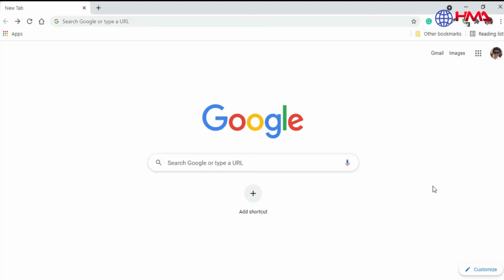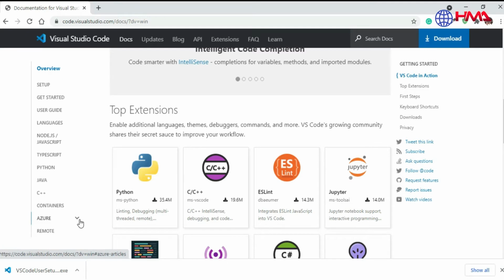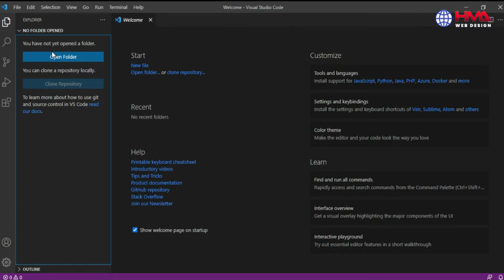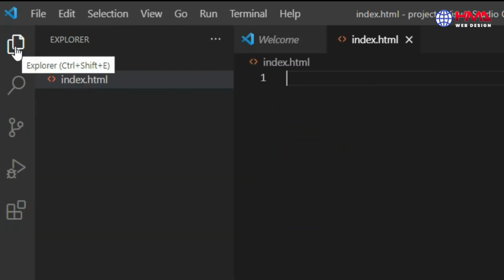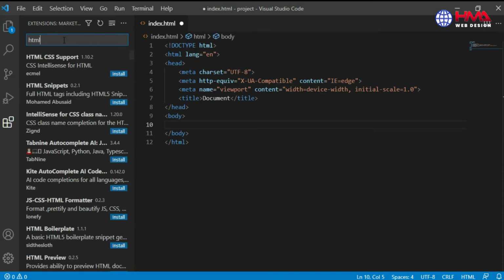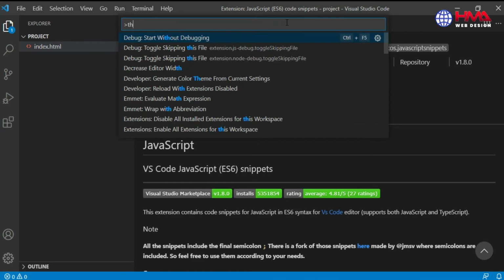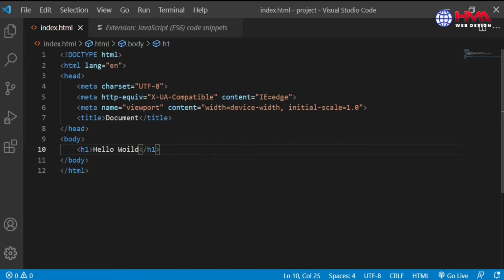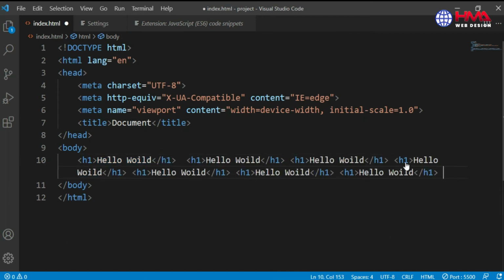Visual Studio Code basics for 2026 | Complete beginner's guide to VS Code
Visual Studio Code Short Course for Beginners | Learn VSCODE in One Video
Visual Studio Code tutorial for beginners 2026, learn vscode in 6 minutes Best Extensions, and Themes | VSCode Tutorials. Also learn the Visual Studio Code Installation and Setup and Visual Studio Code tutorial for beginners 2026.

Welcome to our step-by-step tutorial for beginners on how to get started with Visual Studio Code in! Whether you're a coding newbie or looking to explore the latest features in VS Code, this complete guide is tailored just for you.

🎓 What You'll Learn:
In this comprehensive video, we'll walk you through the basics of Visual Studio Code, share essential tips and tricks, and guide you on setting up your environment for a seamless coding experience. Whether you're a student, developer, or enthusiast, this tutorial is designed to make your journey with VS Code smooth and enjoyable

Beginners guide to Visual Studio Code,
Getting started with VS Code in 2026,
Visual Studio Code setup for beginners,
VS Code tips and tricks for new users,
Step-by-step VS Code tutorial ,
Complete beginner's guide to Visual Studio Code,
Setting up VS Code as a beginner,
Visual Studio Code for coding beginners,
Easy steps to start with Visual Studio Code,
Best practices for beginners in Visual Studio Code,
Learning Visual Studio Code in 2026,
Essential tools for VS Code beginners,
VS Code tutorial for coding newbies,

Follow these steps to install and Visual Studio Code tutorial for beginners 2026 on windows:

1. First of all download VS Code software by going to the following
2. After downloading the Visual Studio Code installer for Windows. Once it is downloaded, run the installer (VSCodeUserSetup-{version}.exe). It will only take a few minutes to install.
3. Install the visual studio code application on your computer and Secondly, accept the agreement and click on the next button to proceed with the installation process, Thirdly, must check the option of “create a desktop icon” so that it can be accessed from the desktop and click on Next.
4. Finally install the VS Code and after the installation click on the finish button to run the application on your computer.
5. The best extensions of visual studio code for every web developer.
- Live Server: This extension will set a live server for us to display output by automatically reloading the web browser window.

The video covers the following topics:
0:00 video intro
0:20 How to download visual studio code in 2024?
1:13 How to install visual studio code?
2:00 Visual studio code introduction?
2:45 First project visual studio code.
3:06 Creating a new HTML file in visual studio code?
4:12 Install visual studio code best extensions?
4:50 How to customize visual studio code?
5:45 First HTML code visual studio code
7:00 Setting up visual studio code
7:20 How to change font size in VS Code?
7:30 VS Code Word Wrap settings

VS Code